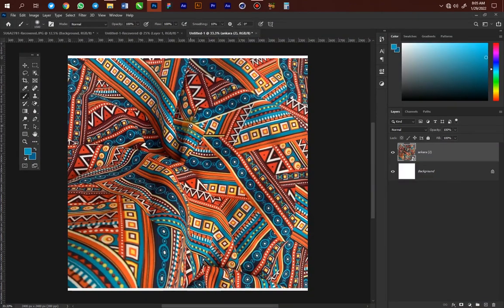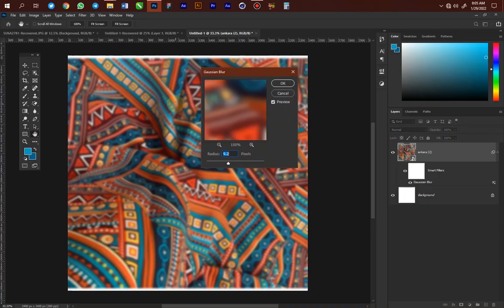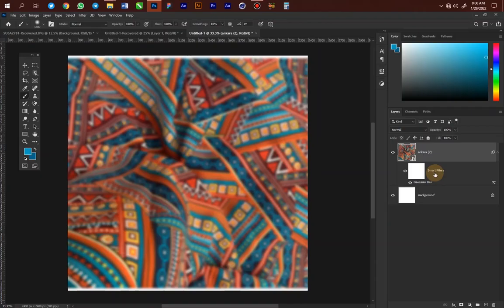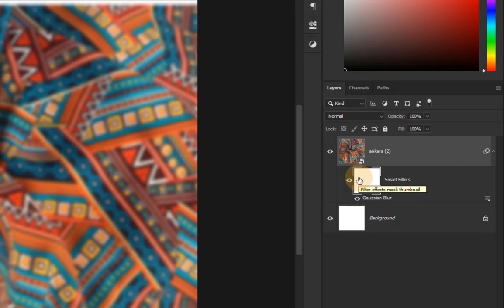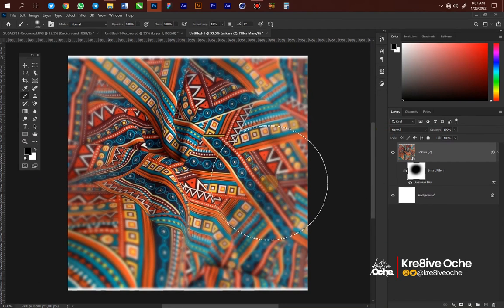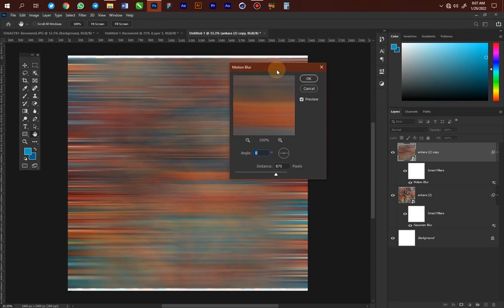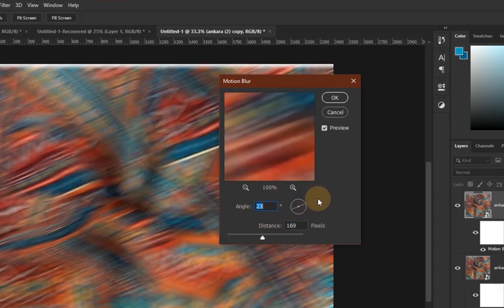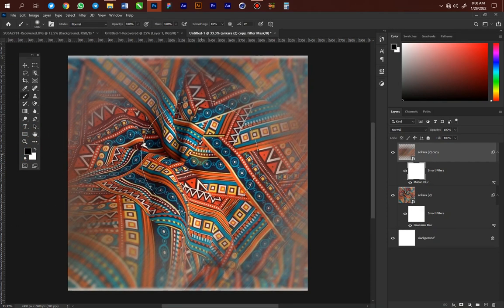How To Create Gaussian Blur & Motion Blur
Simple blur effects on Adobe Photoshop.